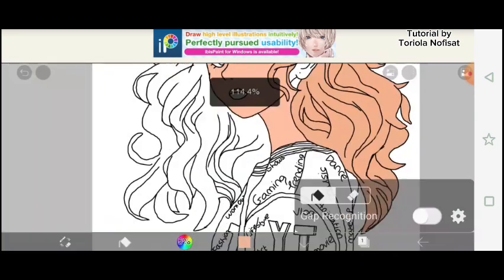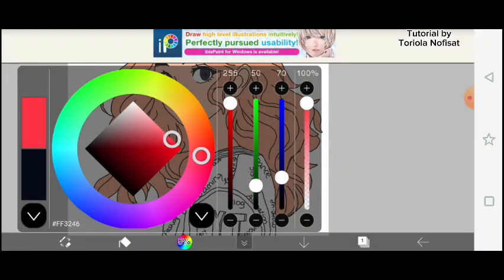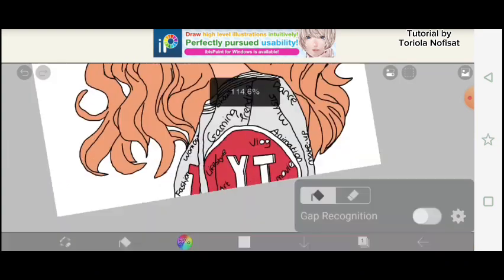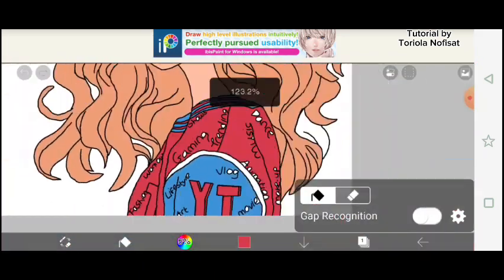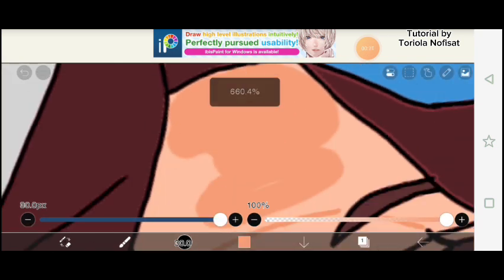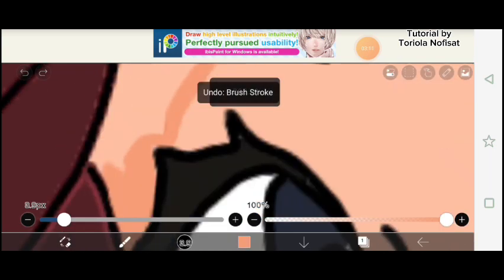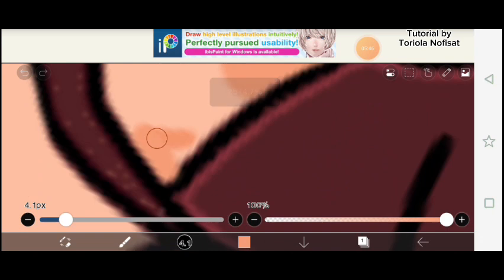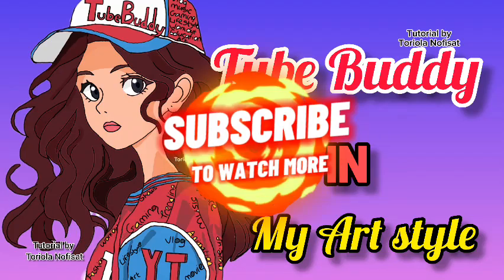Tube Buddy as Art | In my style | Digital Art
In this video, we dive into the powerful world of TubeBuddy and explore how it can transform your YouTube channel into a work of art. Whether you're a seasoned artist or just starting out, TubeBuddy is the ultimate companion for optimizing your channel's performance and reaching a wider audience.Join the growing community of artists who have harnessed the power of TubeBuddy to elevate their YouTube channels to new heights.

digital art tutorial 60, digital art tutorial 80s, digital art tutorial 90s, digital art tutorial drawing, digital art tutorial eyes,